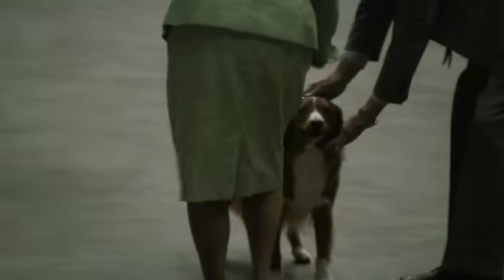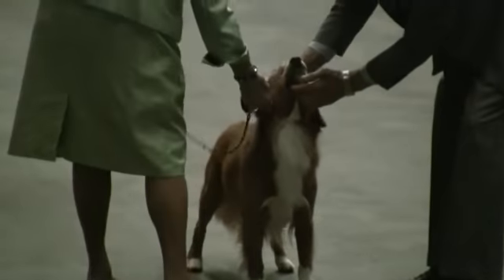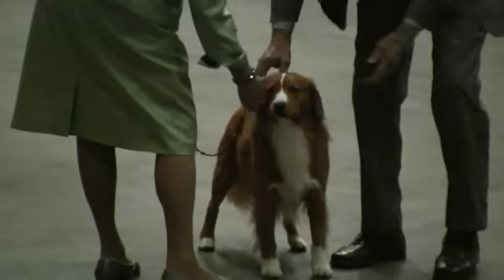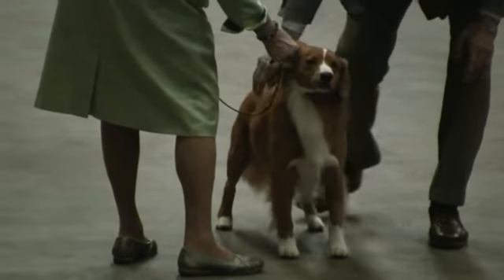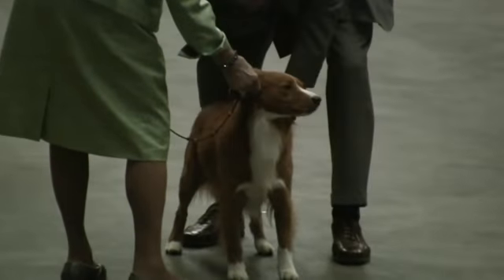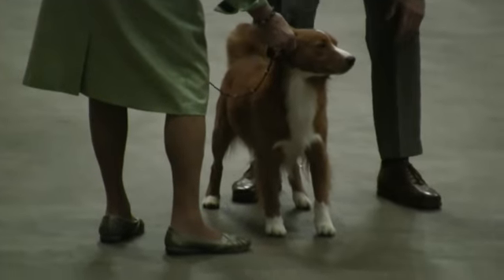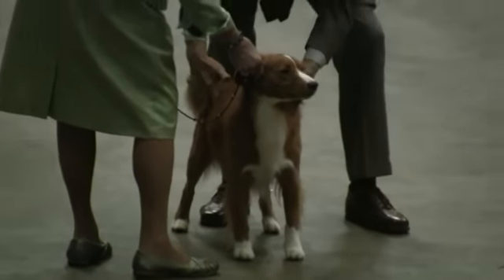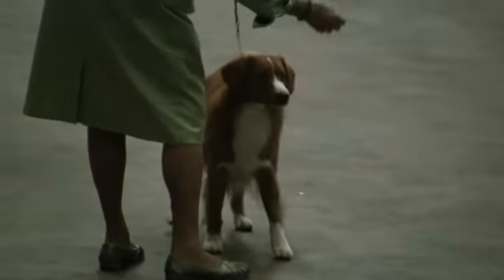Nova Scotia Toller in the ring GoldenGate Kennel Club Show 2010.mp4